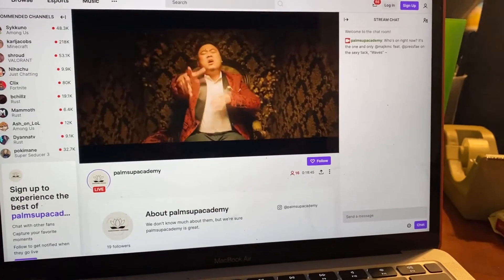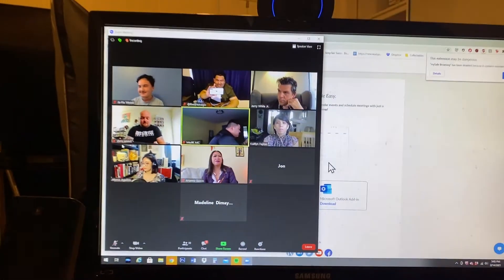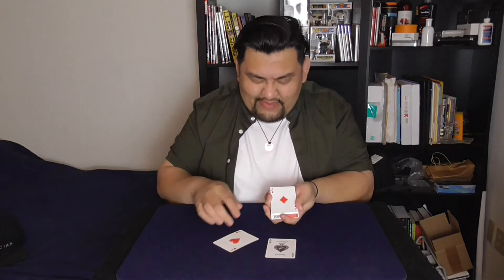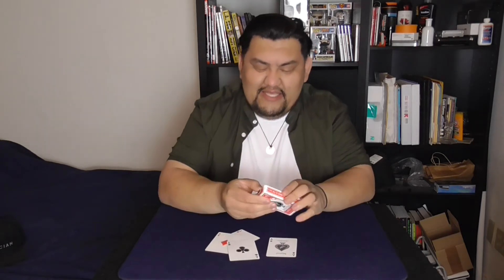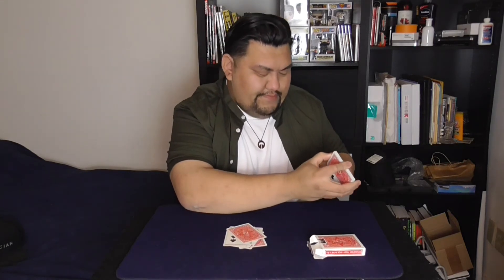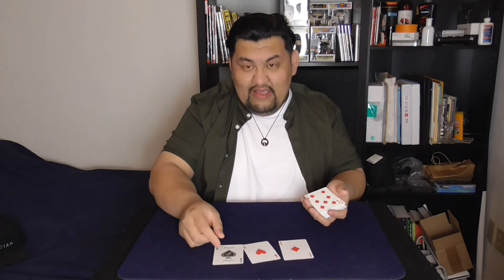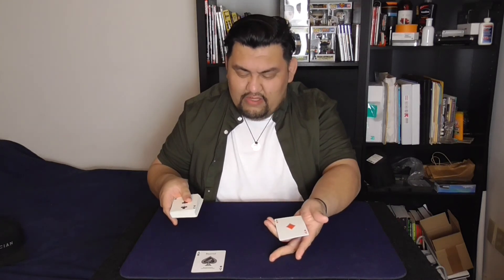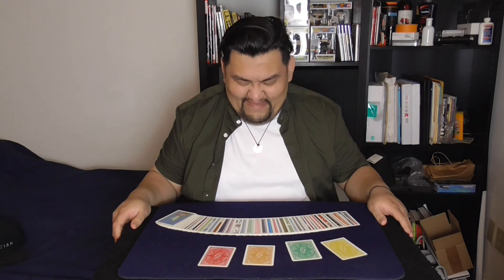Palms Up Flash Fest Performance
I was booked to perform for the Palms Up Flash Fest last night. Here is a little bit of the set up and the full performance video. Enjoy!